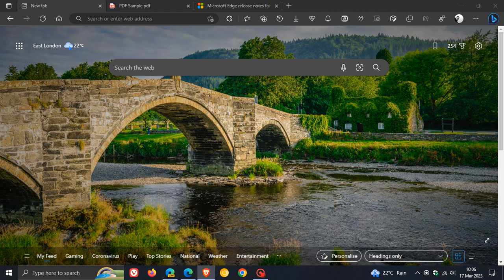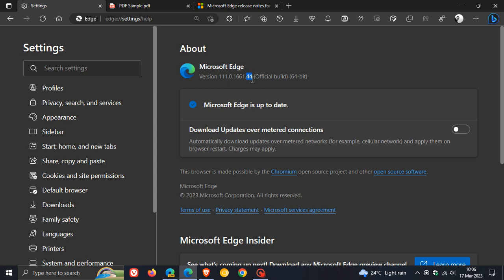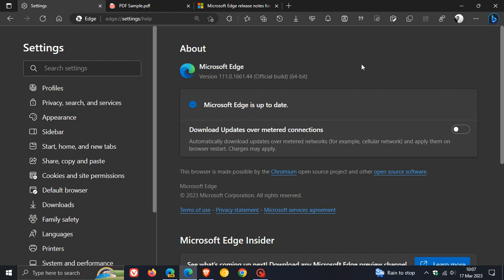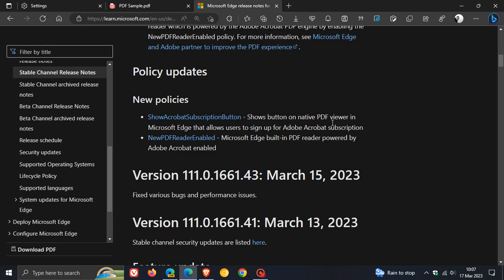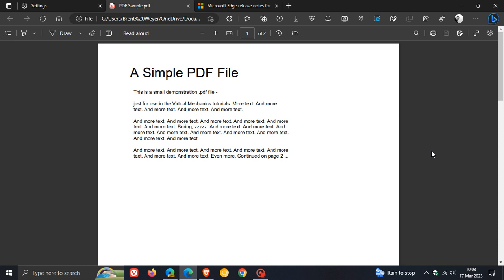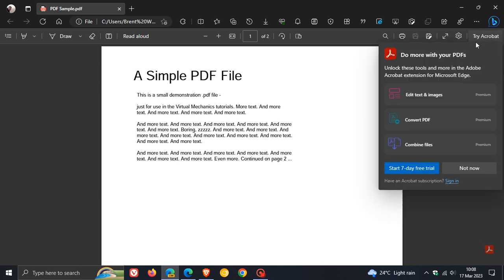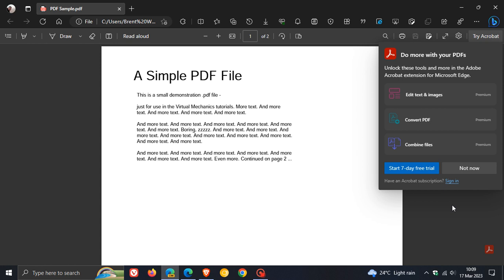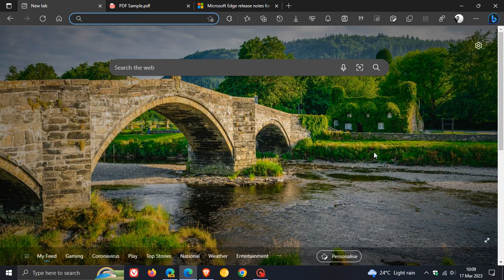Microsoft releases Edge stable 111.0.1661.44 with new Adobe Acrobat PDF features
Microsoft had announced that in March, Edge will get an update that will add the Adobe Acrobat PDF engine inside the browser's built-in reader, giving Windows 10 and 11 Edge users more PDF features This latest update is a feature update that includes the "New Microsoft Edge PDF experience policy" in the stable version.